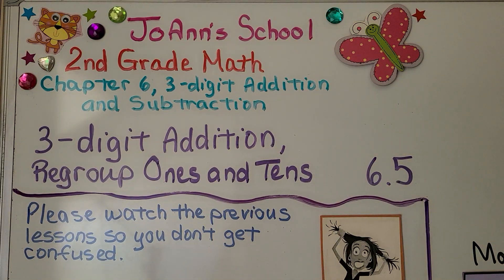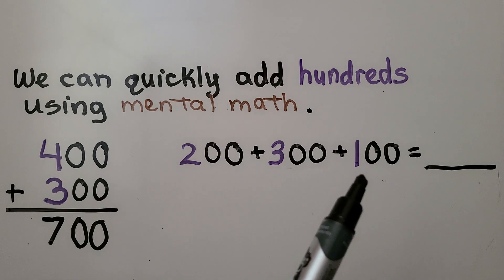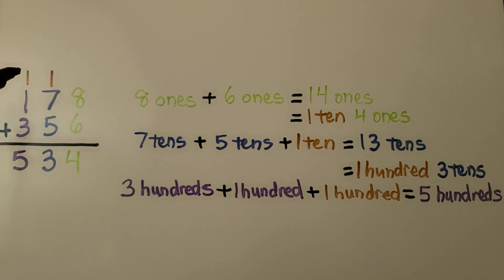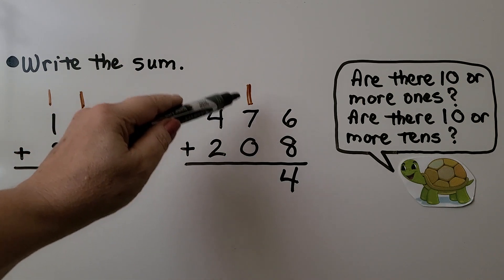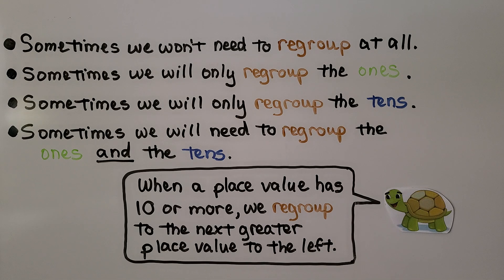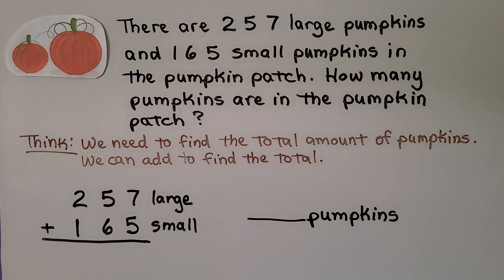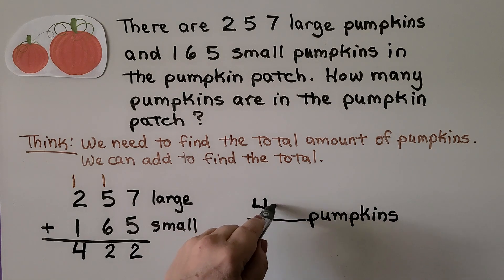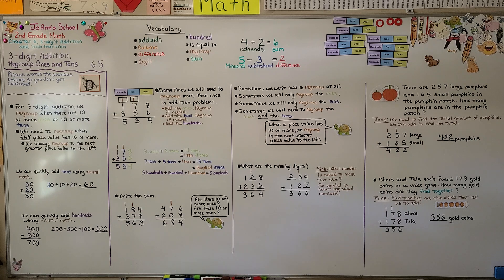2nd Grade Math 6.5, 3-digit Addition, Regroup Ones and Tens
For 3-digit addition, we regroup when there are 10 or more ones, or 10 or more tens. We need to regroup when ANY place value has 10 or more. We always regroup to the next greater place value to the left. We show and solve several addition equations regrouping 10 ones as 1 ten, and 10 tens as 1 hundred. We find some missing addend digits in equations.  We solve two word problems that involve 3-digit addition with regrouping ones and tens.